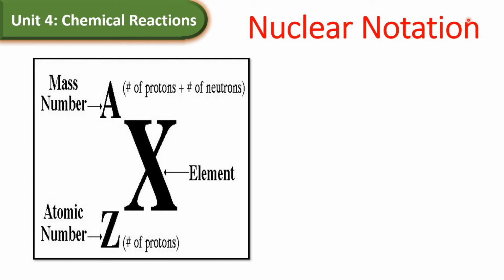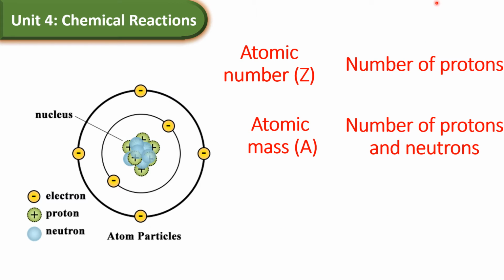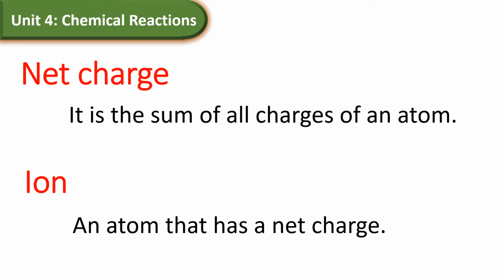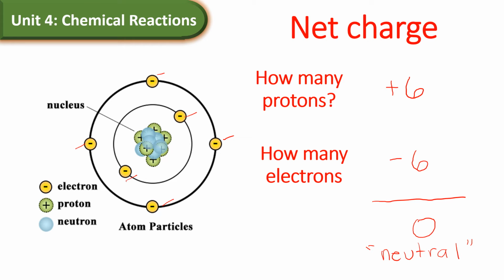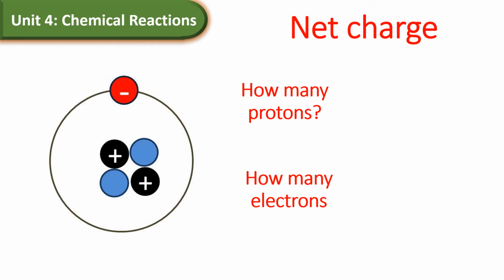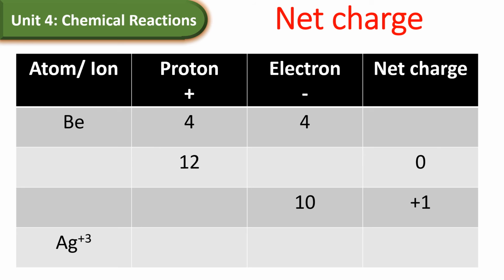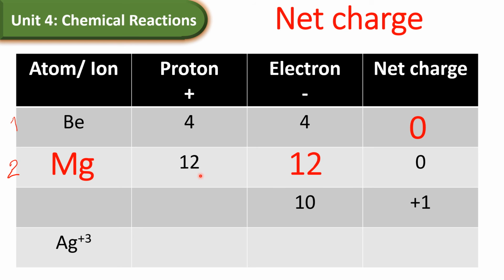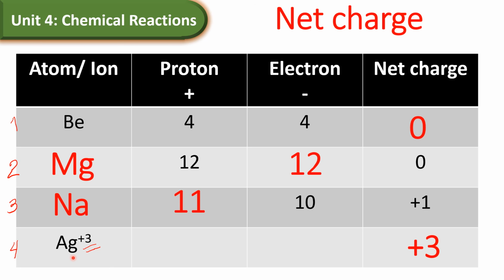M3 Science Net Charges